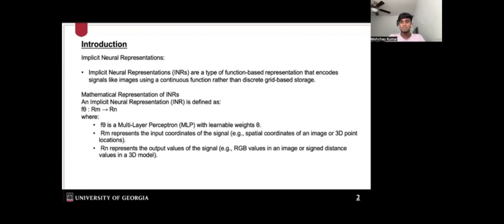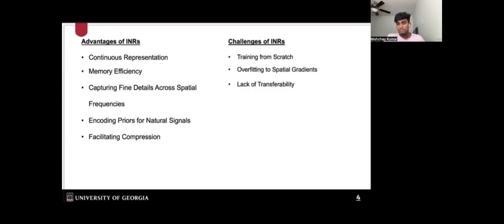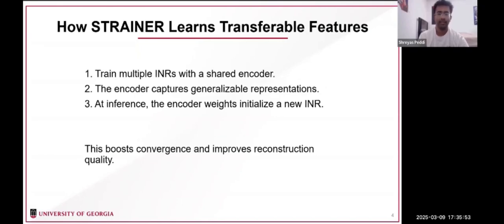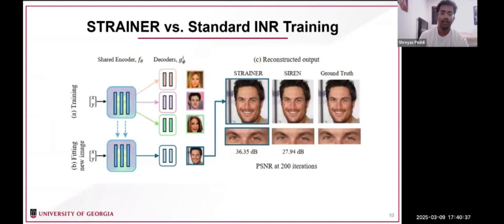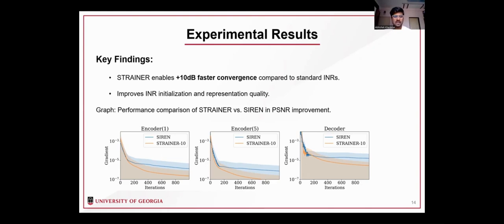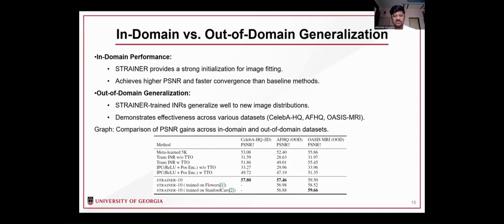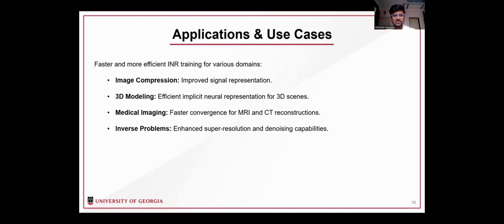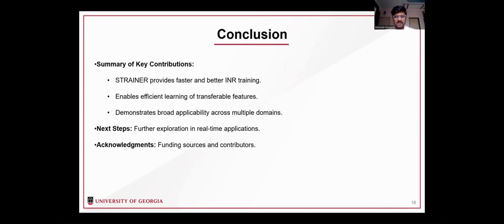Learning Transferable Features for Implicit Neural Representations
Presentation by -
Nishchay Kumar R
Shreyas Peddi
Abhishek Khedekar